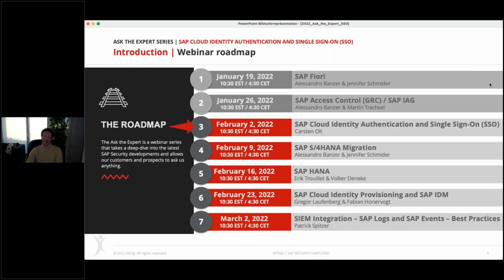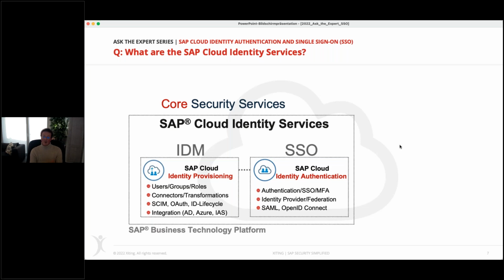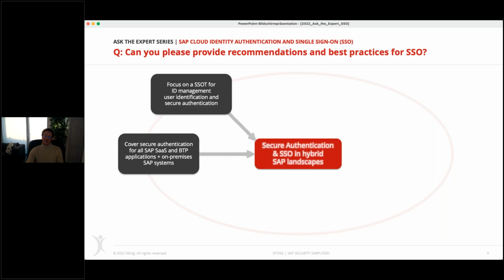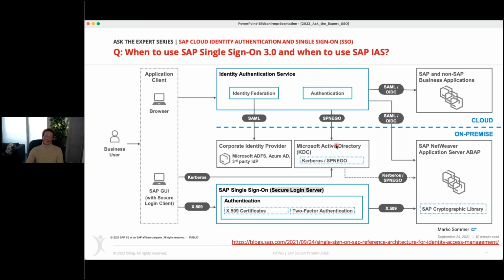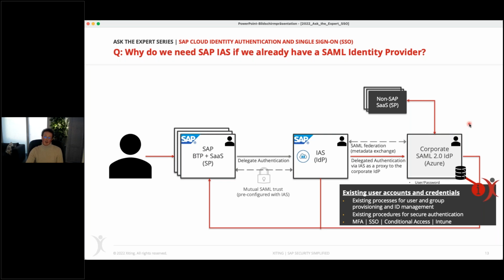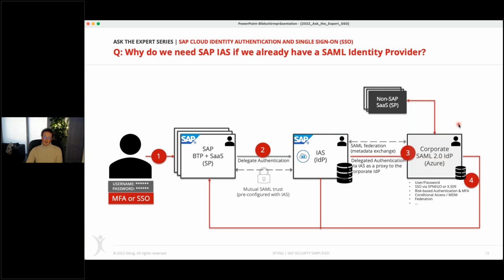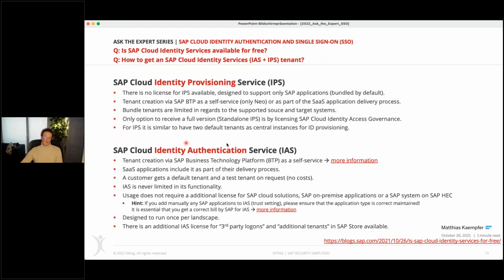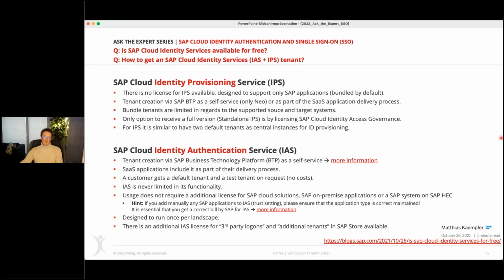Xiting Ask the Expert #3: SAP Cloud Identity Authentication and Single Sign-On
The Xiting Expert Q&A Series provides a live platform to engage directly with one of our SAP security experts and ask your most burning questions. A variety of current topics around SAP security and authorizations will be covered.

Each session is 30 to 45 minutes long. You will have an opportunity to submit your questions in advance or pose them to our experts during the webinars.

In this webinar series we will cover the following topics:

Webinar 1:  SAP Fiori
Webinar 2:  SAP Access Control (GRC) / SAP IAG
Webinar 3:  SAP Cloud Identity Authentication and Single Sign-On (SSO)
Webinar 4:  SAP S/4HANA Migration
Webinar 5:  SAP HANA
Webinar 6:  SAP Cloud Identity Provisioning and SAP IDM
Webinar 7:  SIEM Integration - SAP Logs and SAP Events - Best Practices